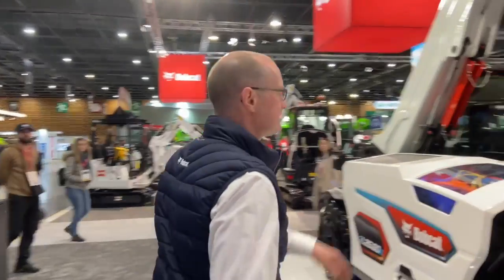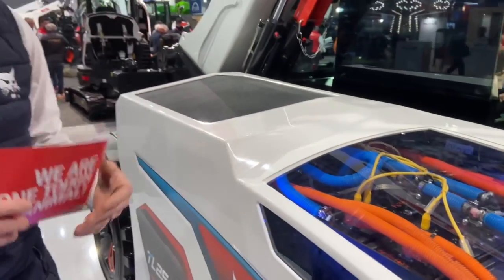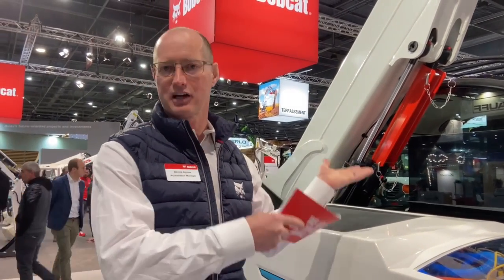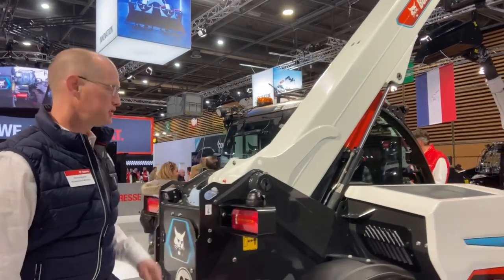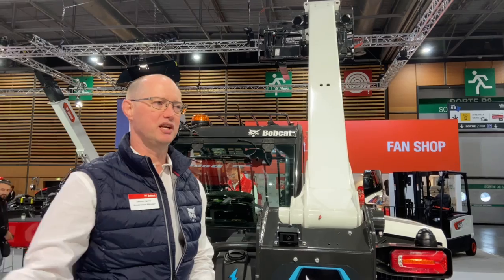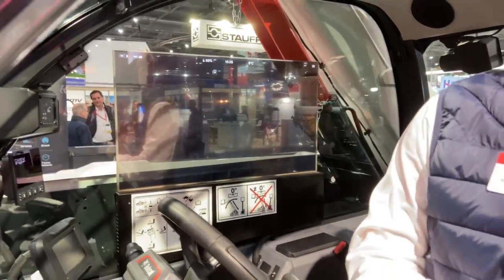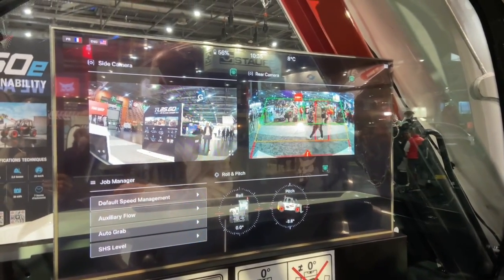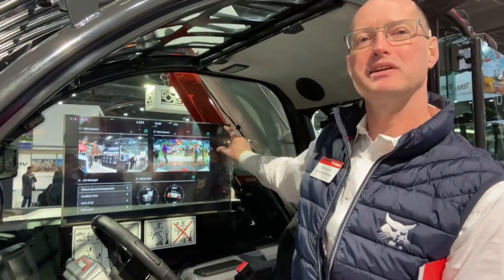Bobcat reveals TL25.60e electric telehandler at Intermat 2024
Dennis Agnew, Acceleration Manager at Bobcat, gives a guided walk-around the company's new electric telehandler model at Intermat 2024 in Paris, France.